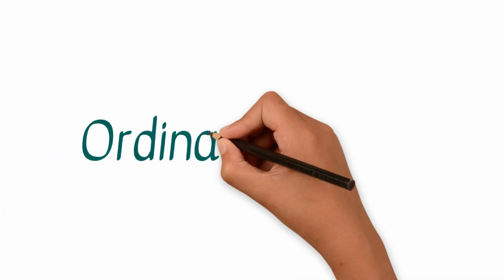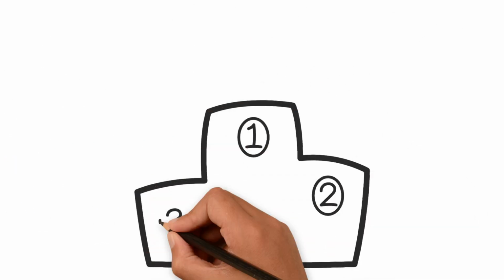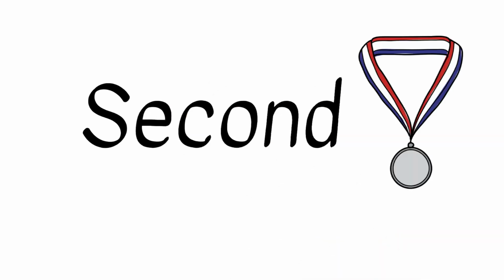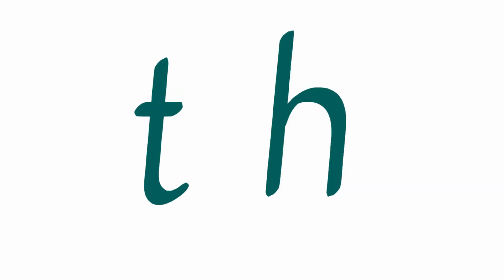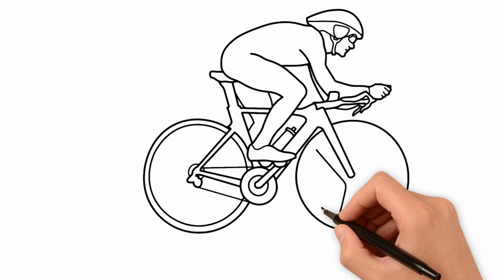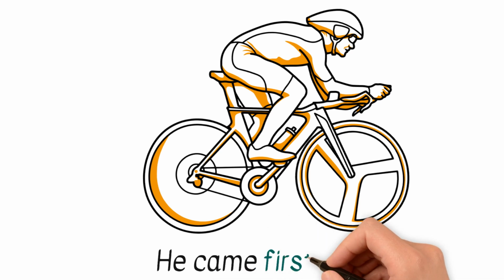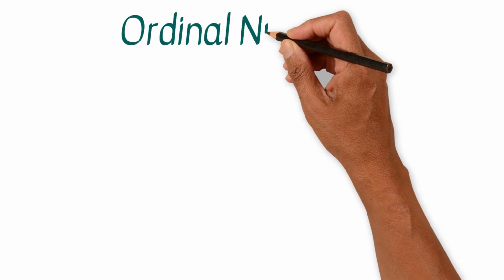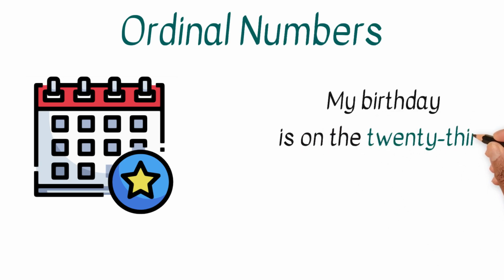Ordinal Numbers in English for Beginners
Learn about how to use ordinal numbers at level A1/Beginner/Entry level 1, using UK English.
Note: Our videos, worksheets and flashcards are intended for adult learners (ages15+).